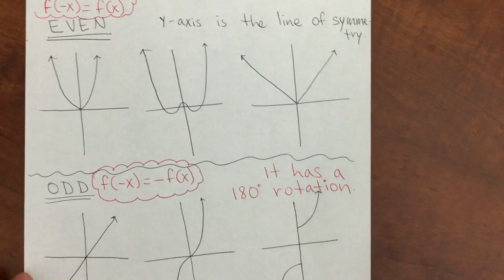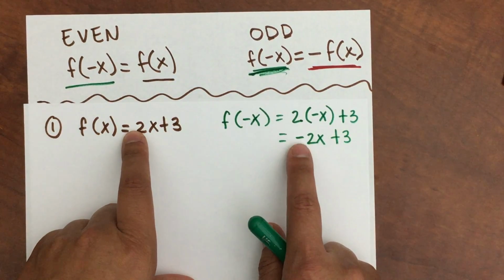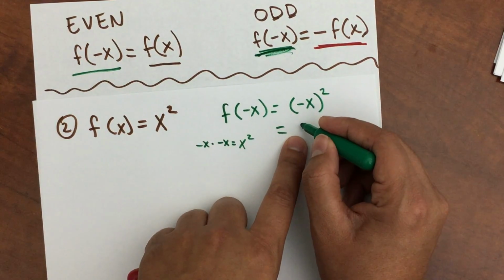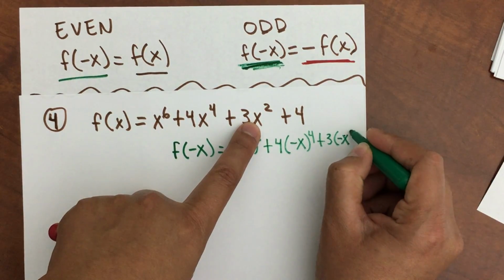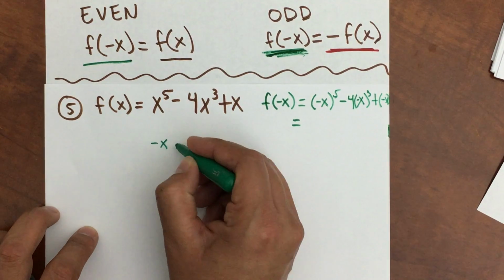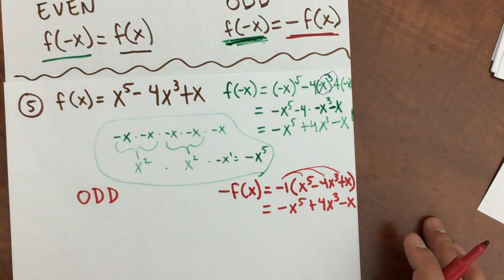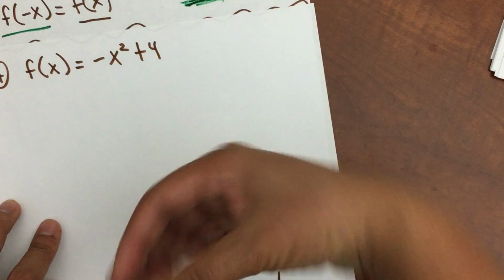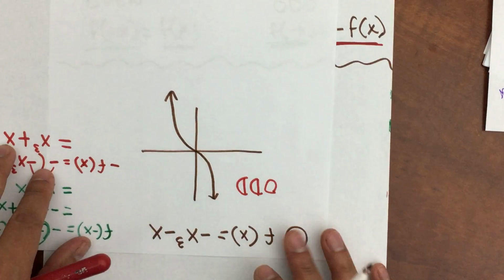5.4 even and odd functions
Students will be able to determine whether functions are even or odd.